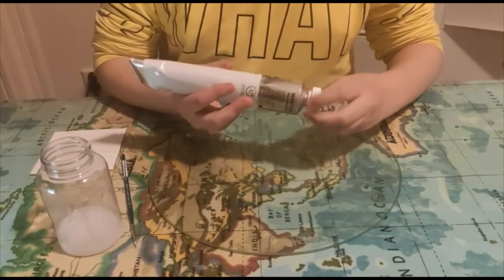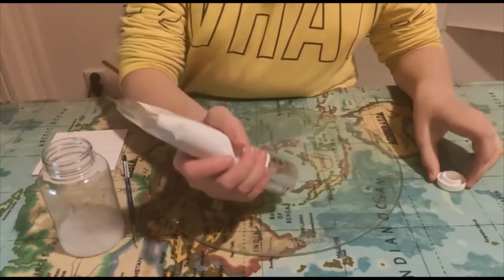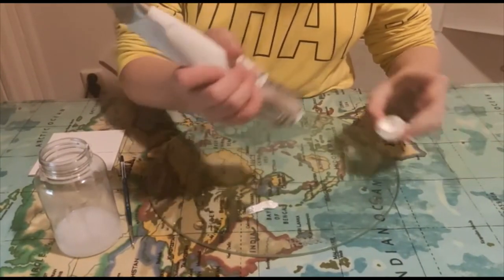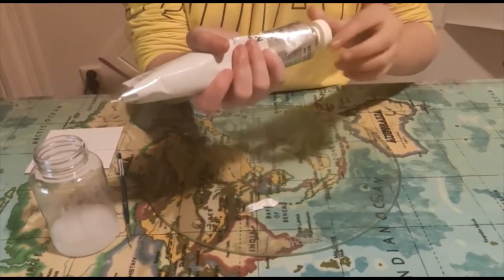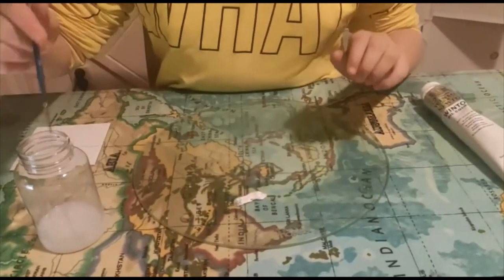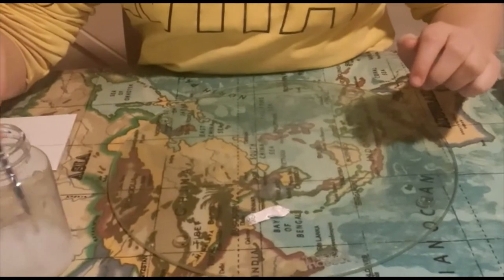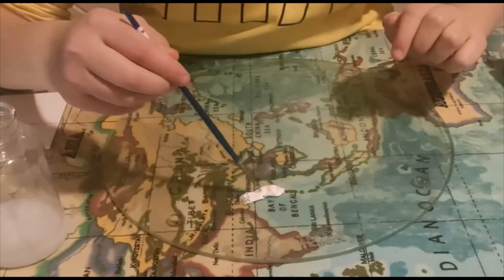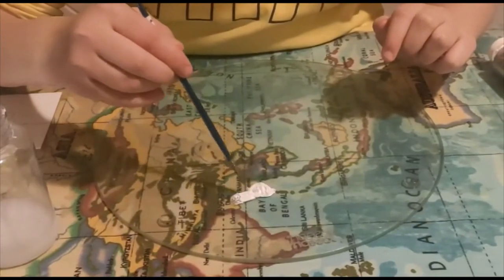How To Dilute Oil Paint-Painting Tutorial 1-Esier Art-Christmas Month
Have you always wondered how to dilute oil paint? This video will explain to you how to dilute oil paint. Enjoy!

We, Esier Art, are having a paint drying race on YouTube! 25 unique colours will be in competition to dry first. We’re looking for people to choose a tint of colour to compete. But remember, there are only 25 spaces so make your colour description unique! There will be a small prize for the person who chooses the winning colour. Good luck!

Christmas Month Planner:
01/12/2020:Free delivery in The Netherlands

05/12/2020:Video

12/12/2020:Video

19/12/2020:Video

20/12/2020:Video

21/12/2020:See The Stars Horse Painting For Sale

23/12/2020:Video

24/12/2020:Video

25/12/2020:Prize Draw

Our Etsy